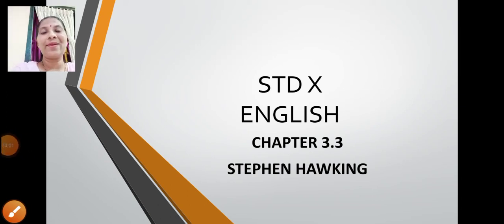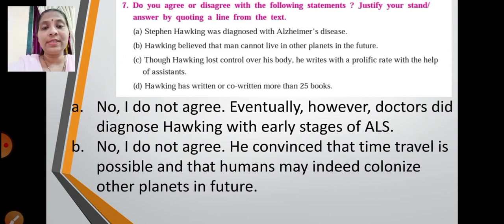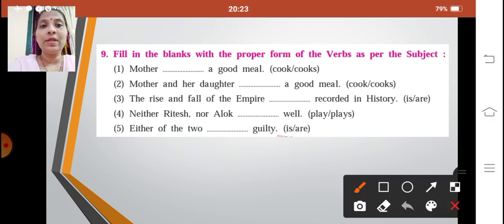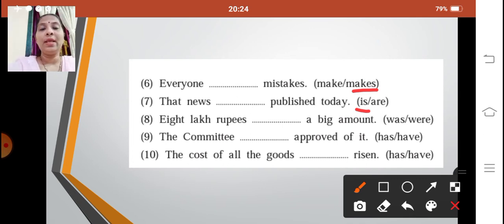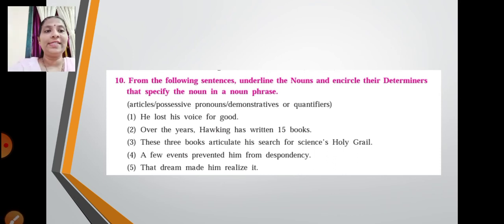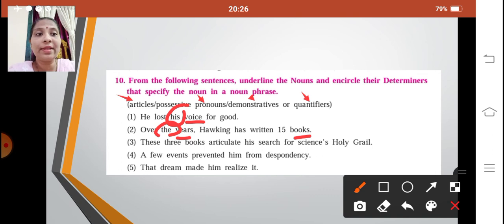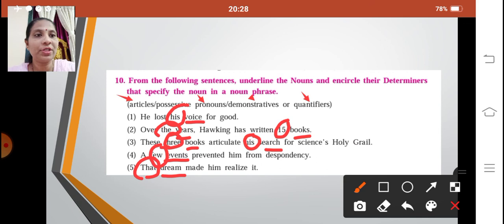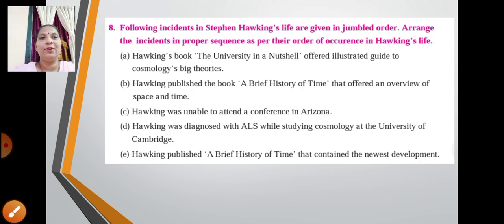class_10_English_chapter_3.3_Stephen_Hawking_part_3